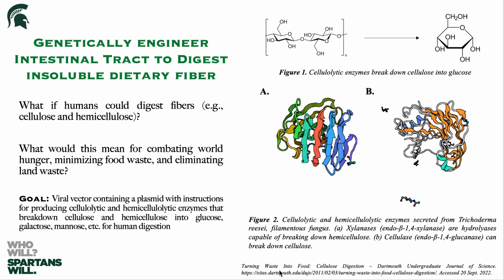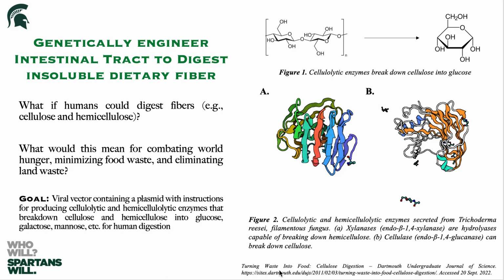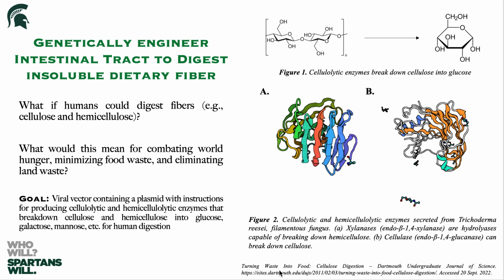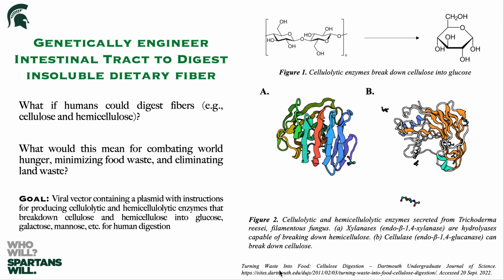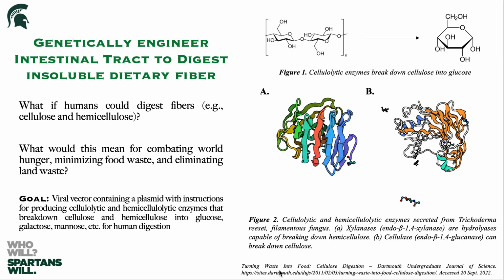Idea Day: Genetically Engineer Intestinal Tract to Digest Insoluble Dietary Fiber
Ashley Maloney
Genetically Engineer Intestinal Tract to Digest Insoluble Dietary Fiber
9/20/22